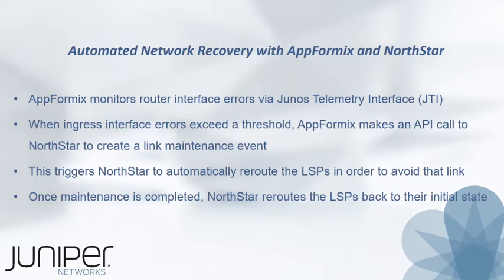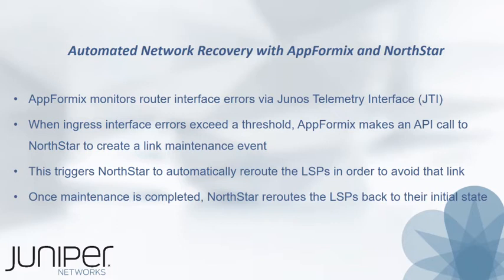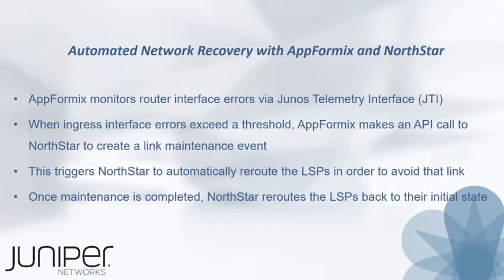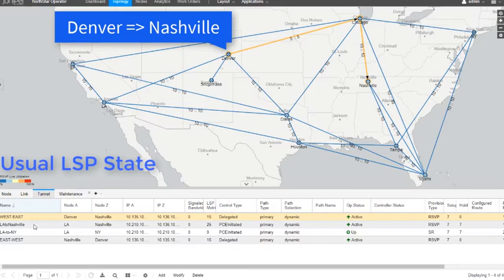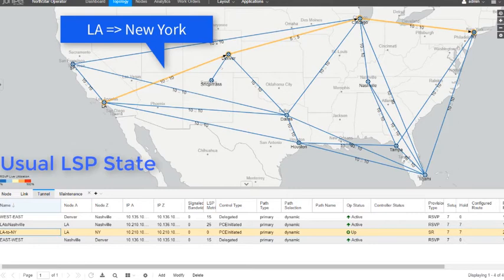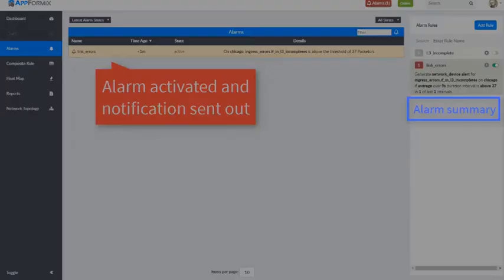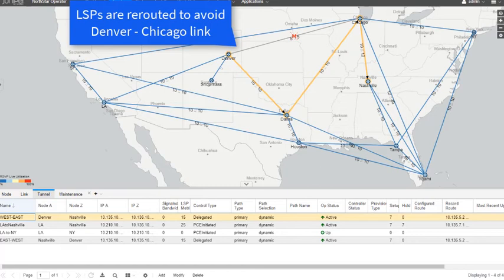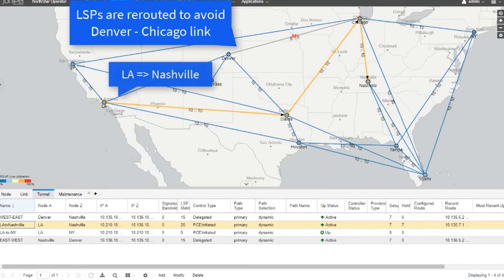Enabling Rapid Remediation in the Self-Driving Network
Please see associated blog for more details which I posted today